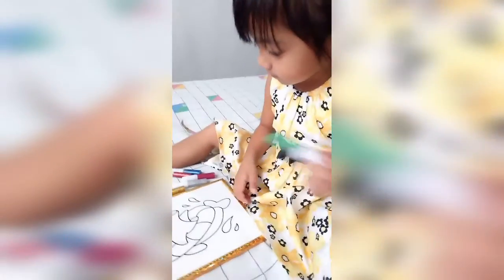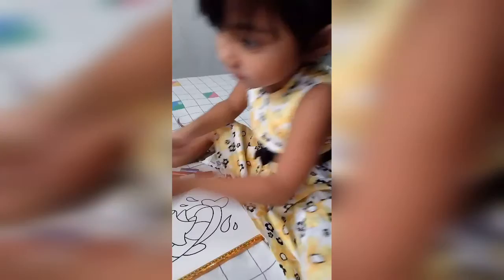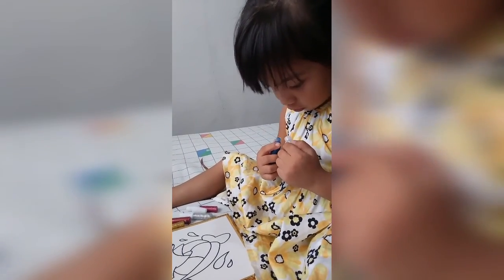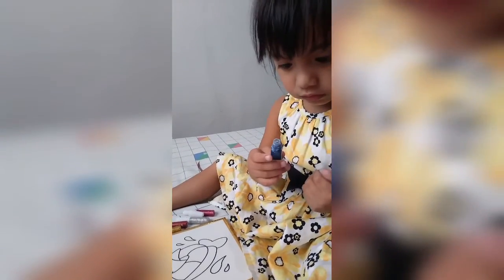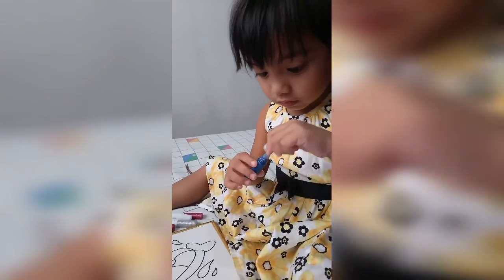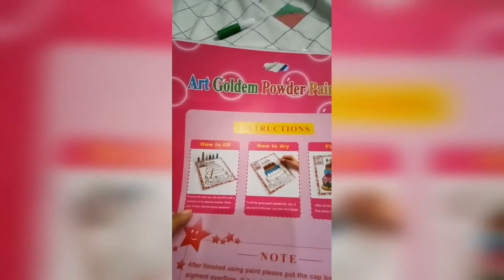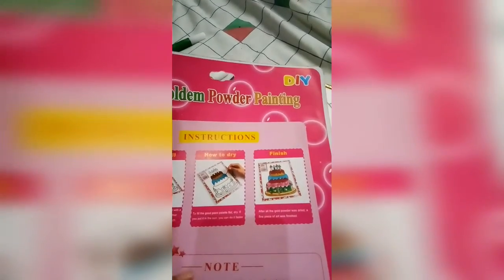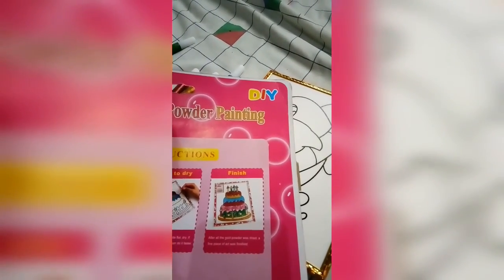Toy unboxing 001 | Leighn | Barbie | Powder Painting